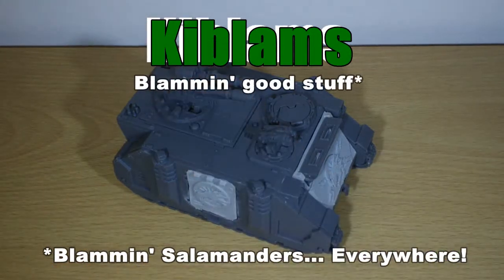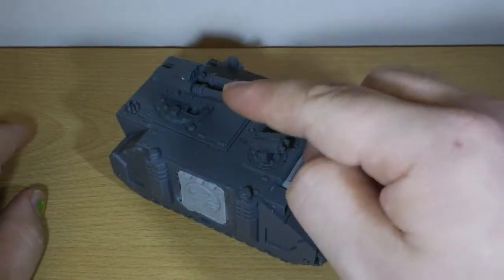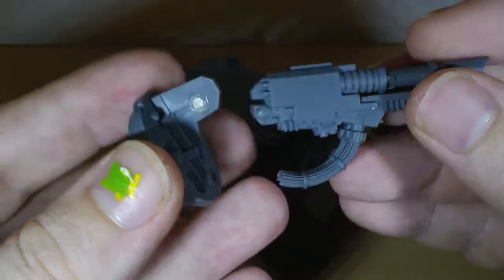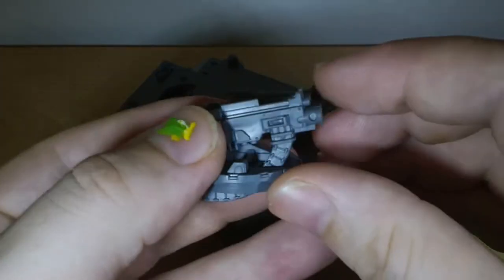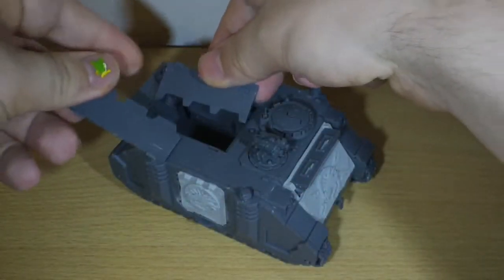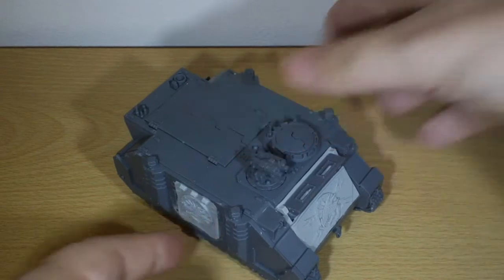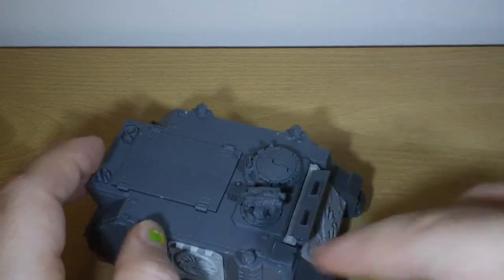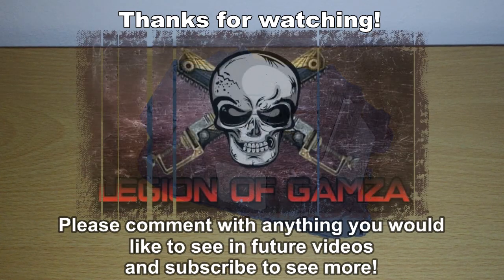HELP for HEROES Salamanders Razorback Update #1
Another update on the Razorback I am doing for the Salamanders charity project, more magnetisation details and plans for the model.

To find out more about this project and to see a list of all the awesome contributors that are involved, please visit the Official project homepage

Please note that we are no longer looking for more painters, but if you would like to donate minis or get involved in the project in any other way, you are more than welcome. We are always looking for ways to promote this worthy cause.